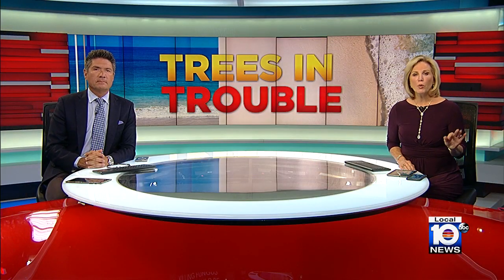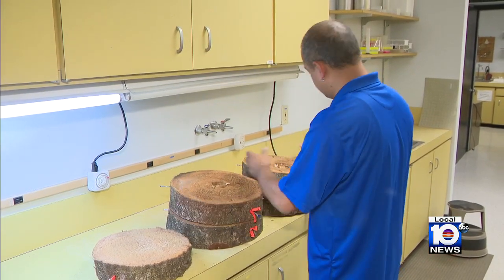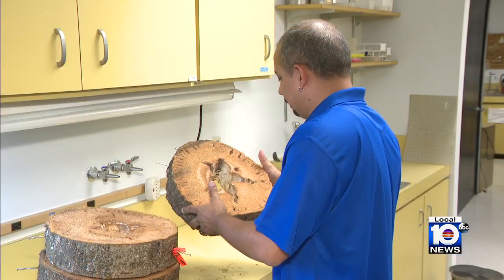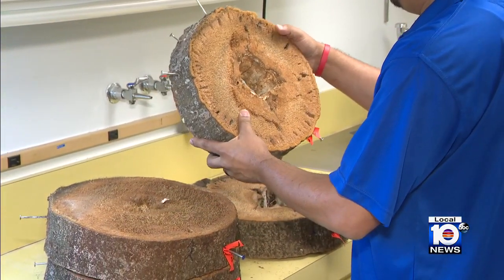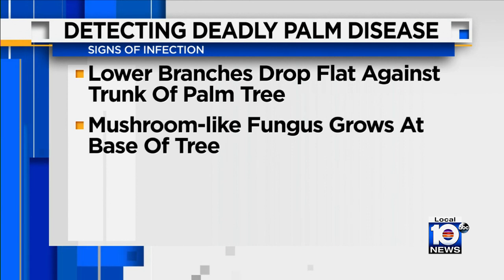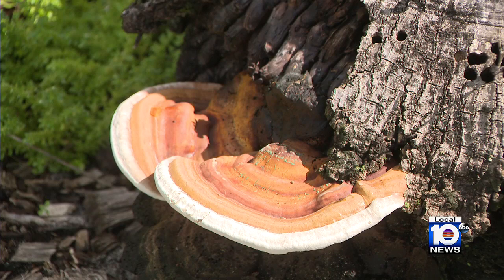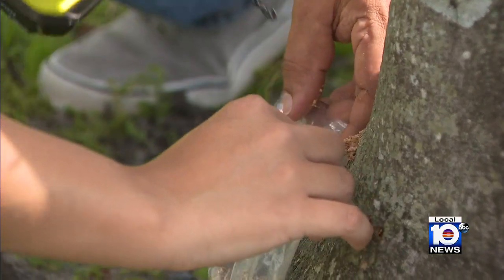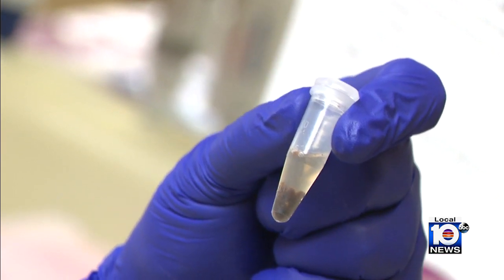UF researchers develop test for deadly palm disease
More than 65 species of palm trees in the United States are vulnerable to a wood-decaying fungus which could be devastating to South Florida’s landscape.